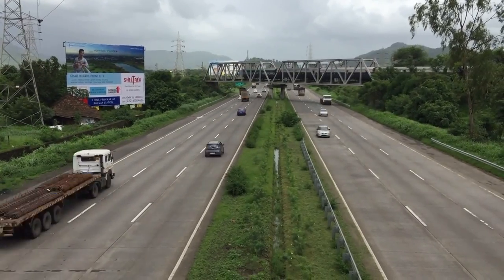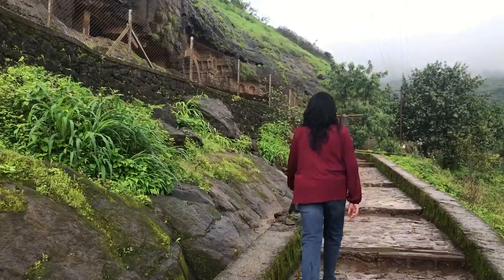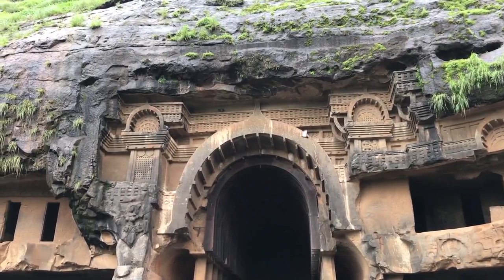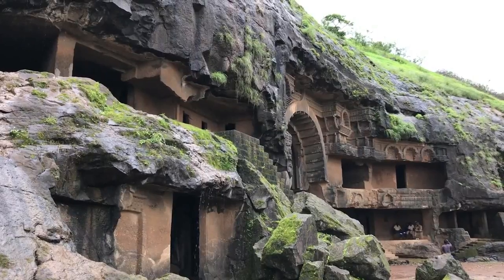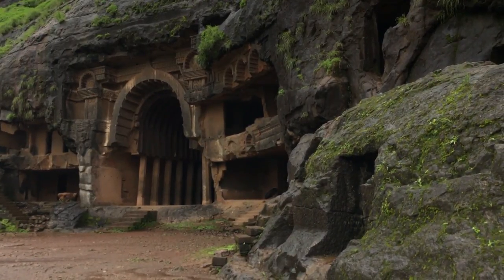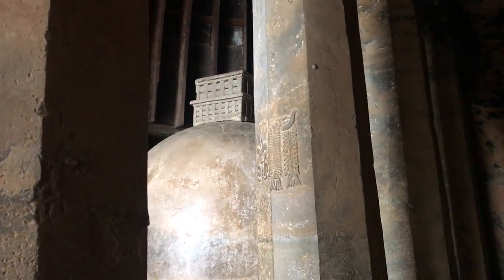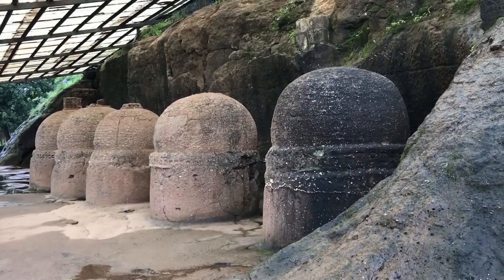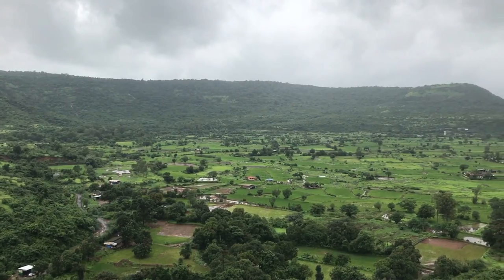Backpacking through History Ep 1: Bhaja Caves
Join us as we backpack to the ancient Buddhist rock cut caves at Bhaja.